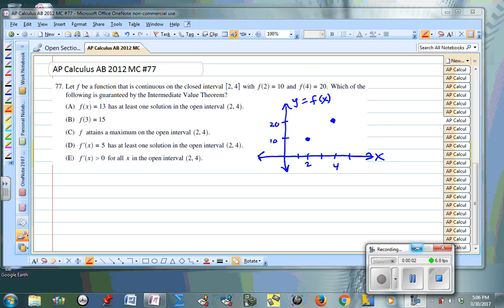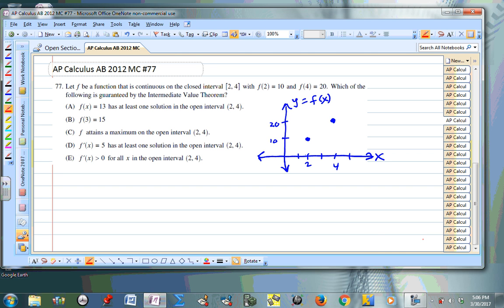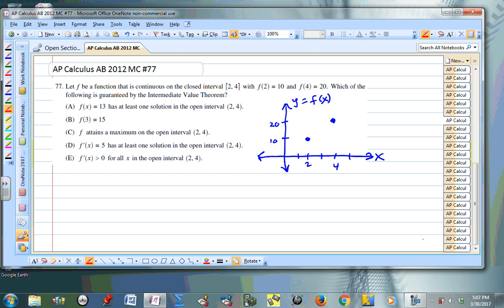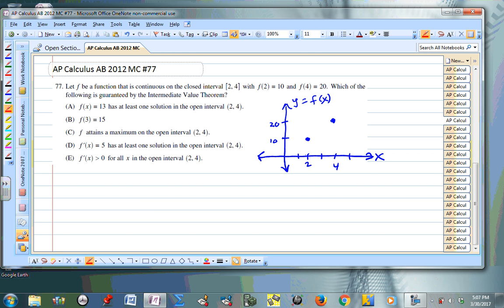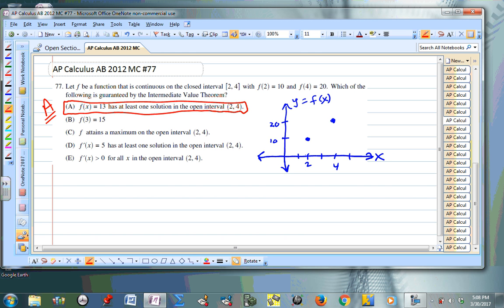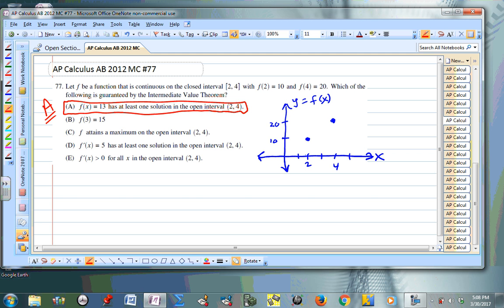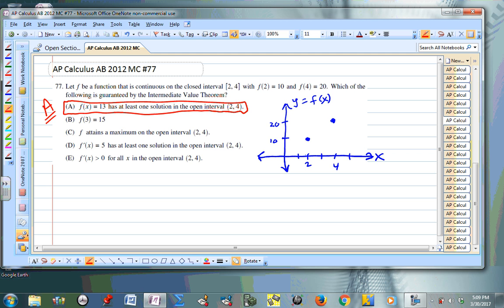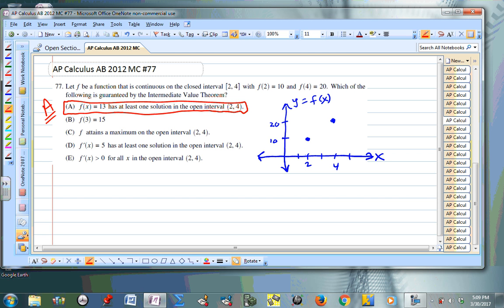AP Calculus AB 2012 MC 77